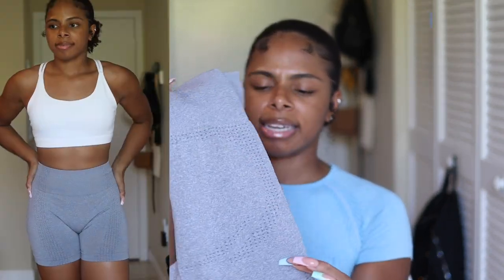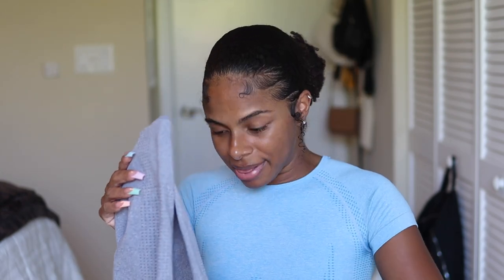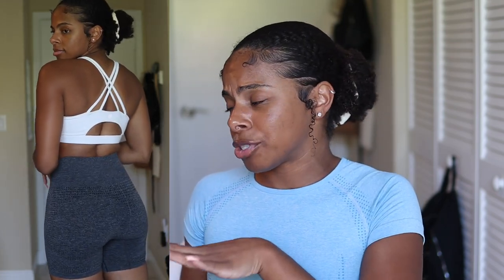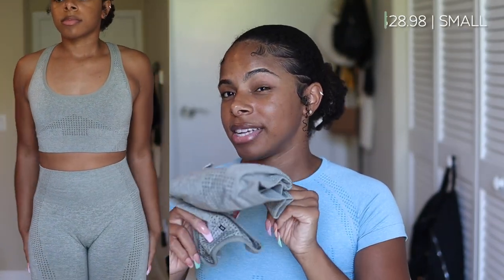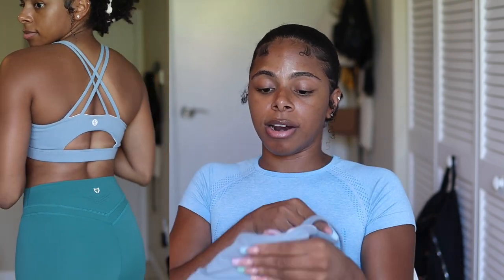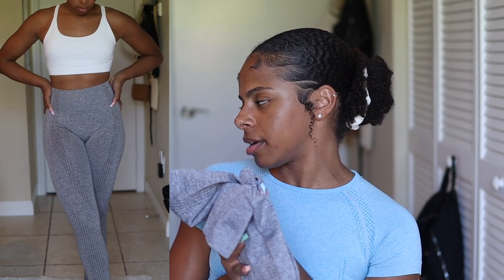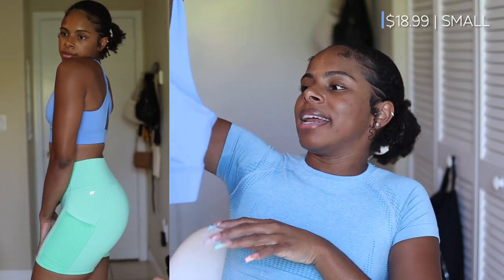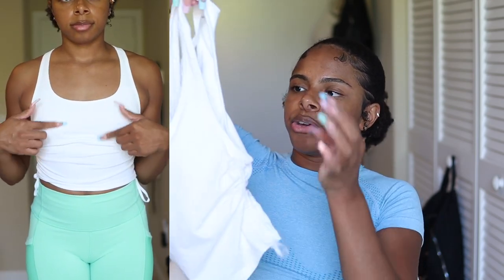Amazon + Fabletics Activewear Try-on Haul 👀 | Flattering AND Comfortable 💪🏾🔥 | Leggings, Sets + more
I have really been loviiing these pieces from Amazon & Fabletics. Let me know what you guys think and which are your faves!

Amazon
- Blue Sytiz Women Seamless Yoga Outfits 2 Piece Set Workout Gym Shorts + Short Sleeve Crop Top
- Green WodoWei Women 2 Piece Workout Outfits Sports Bra Seamless Leggings Yoga Gym Activewear Set
- Blue WodoWei Women 2 Piece Workout Outfits Sports Bra Seamless Leggings Yoga Gym Activewear Set
- White RUNNING GIRL Strappy Sports Bra for Women, Sexy Crisscross Back Medium Support Yoga Bra with Removable Cups
- Blue White RUNNING GIRL Strappy Sports Bra for Women, Sexy Crisscross Back Medium Support Yoga Bra with Removable Cups
- Charcoal Grey Marl Aoxjox Vital 1.0 & 2.0 Seamless Biker Shorts for Women High Waist Workout Shorts Booty Running Yoga Shorts
- Grey AHLW High Waist Seamless Gym Shorts for Women Mesh Breathable Compression Tummy Control Workout Athletic Exercise Shorts
- Green TomTiger Yoga Shorts for Women Tummy Control High Waist Biker Shorts Exercise Workout Butt Lifting Tights Women's Short Pants

Fabletics
- Neon Oasis Twist Sports Bra
- Blue Oasis Twist Sports Bra
- White Jacqueline Built-In Bra Tank
- Mint Green On-The-Go High-Waisted 6” Short
- Off-white Oasis High-Waisted Pocket Short 9"

*FAQs* 📝
➿Hair Type? 4a/4b
➿Porosity? Low
➿Density? Medium/High
➿Strand Size? Fine/Medium

➿Editing: Final Cut Pro X
➿Camera: Canon M50
➿Lighting: Neewer Ring Light, Neewer 700W Soft Boxes, Natural Light